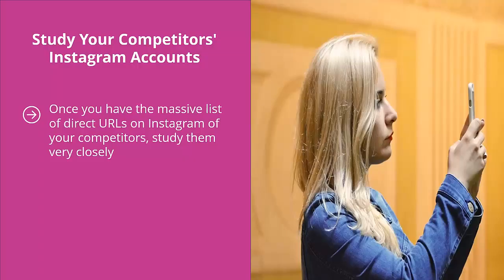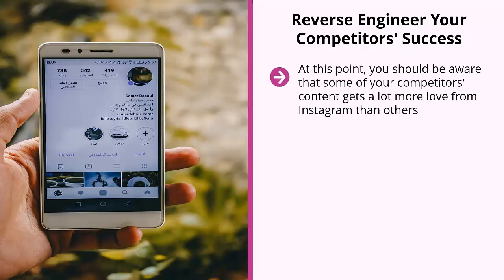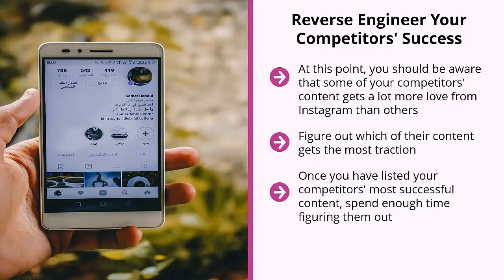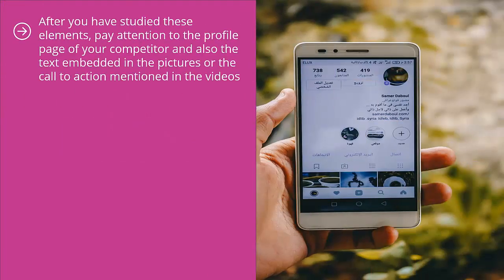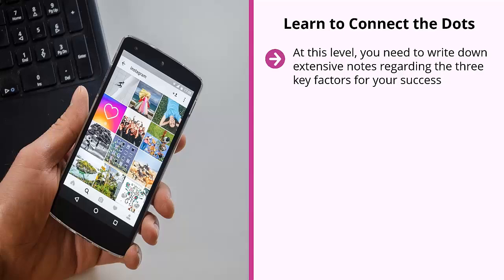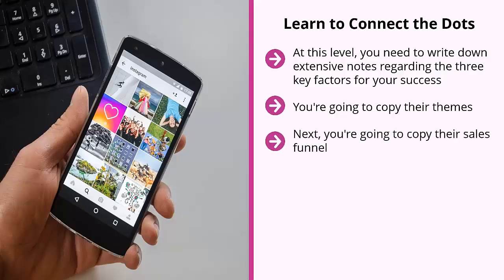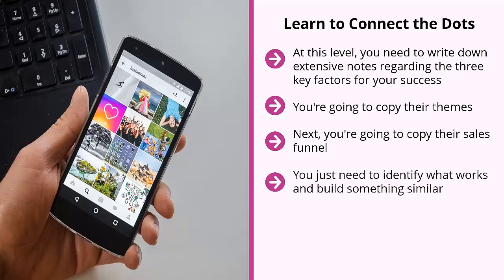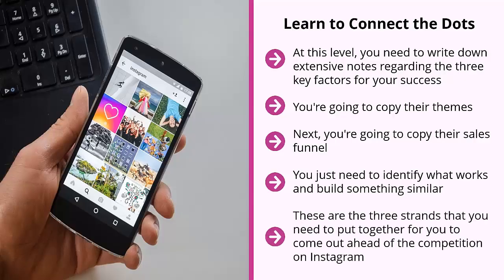Modern Instagram Marketing 2025 🚀 | Learn Powerful Growth Strategies & AI Tools for Success | Part-4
Welcome to the ultimate guide to Modern Instagram Marketing in 2025 📲
Whether you’re a beginner or a business owner, this video will teach you how to grow your brand, boost engagement, and master Instagram’s latest algorithm using real, modern strategies and AI-powered tools.

💡 What You’ll Learn:
✅ Step-by-step Instagram marketing strategies that actually work in 2025
✅ How to use Reels, Stories & AI tools for maximum engagement
✅ The truth about hashtags, trends, and the new algorithm
✅ Content planning tips to grow faster than ever
✅ How to turn followers into paying customers

⚡ Perfect For:

Entrepreneurs & digital marketers
Influencers & creators
E-commerce brands & startups

📈 Learn the art of modern Instagram marketing — dominate your niche, attract the right audience, and scale your business online.